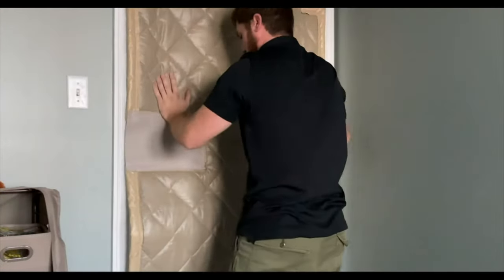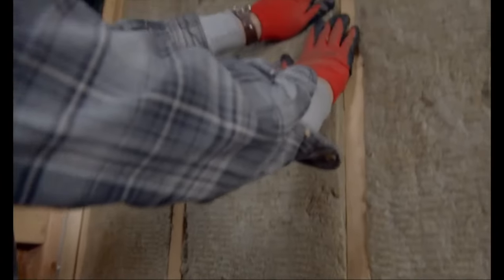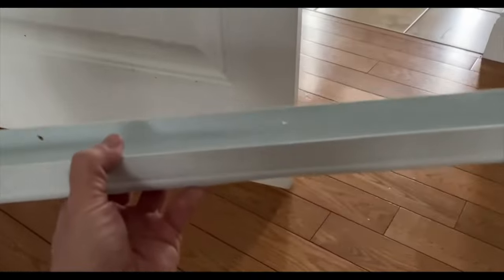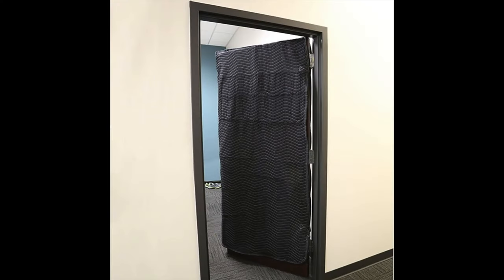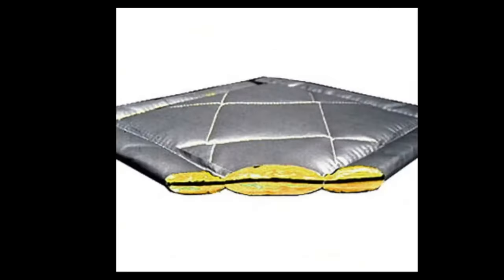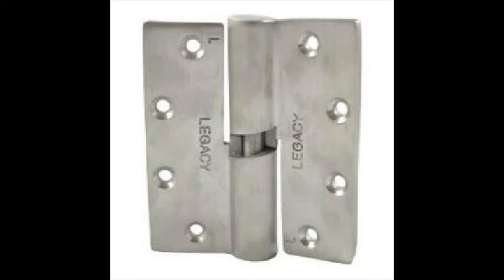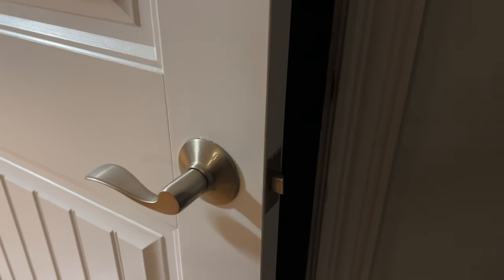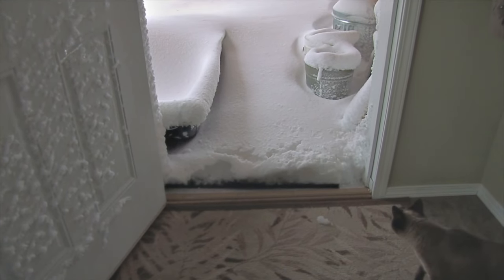12 CHEAP Ways to Soundproof a Door! (That ACTUALLY Works!)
How to soundproof a door is a questions often asked and in this video Ill go through 12 different ways for soundproofing a door in your home that are more budget friendly. But since everyone has a different budget, I've listed 12 ways from cheapest to most expensive so you can have a quiet environment on budget!

1. Acoustic Sealant

2. Red Devil Caulking

3. DOOR SEAL KIT

4. Weatherstrip Rubber

5. U-Shaped Door Sweep

6. caulking dispenser 10 oz

7. Moving Blankets

8. Acoustic Foam

9. Single Panel Sound Deadening Curtains

10. Industrial Velcro